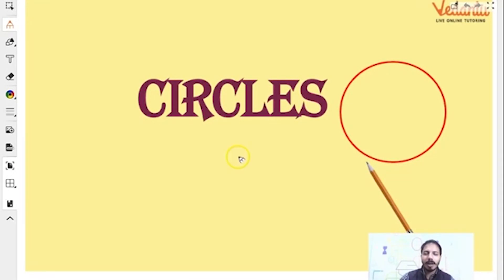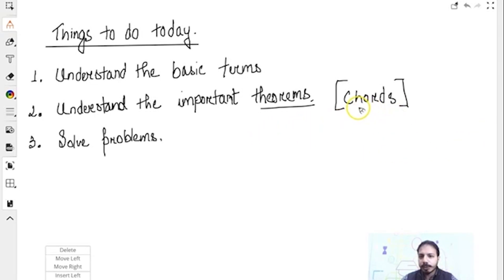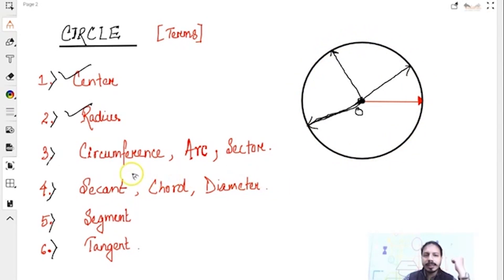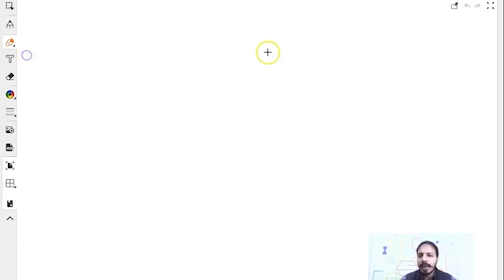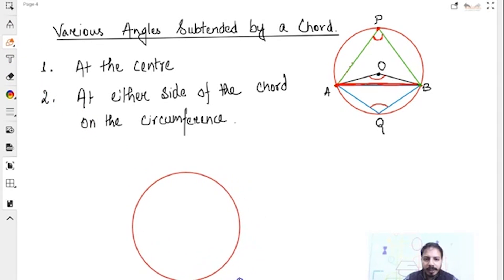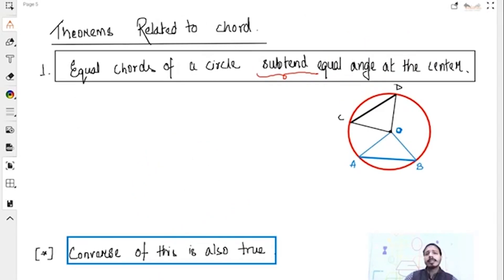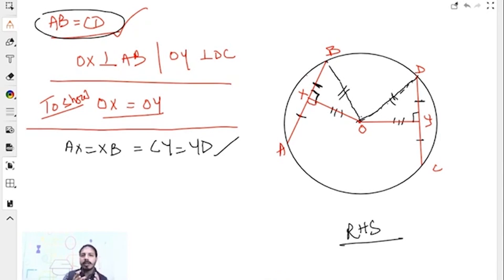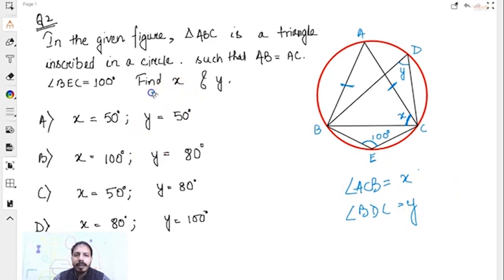Circles Class 9 MathsCBSE Amazing Tricks To Understand Circles Questions & Formulas Geometry